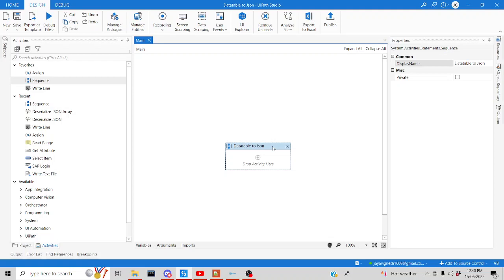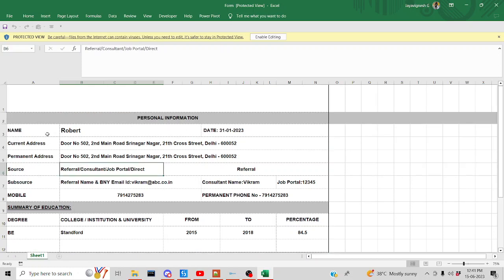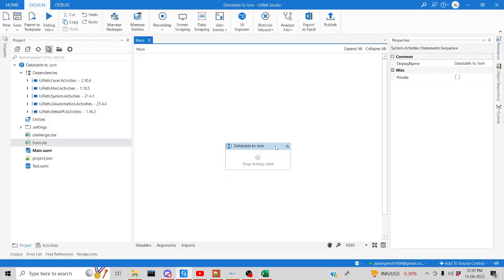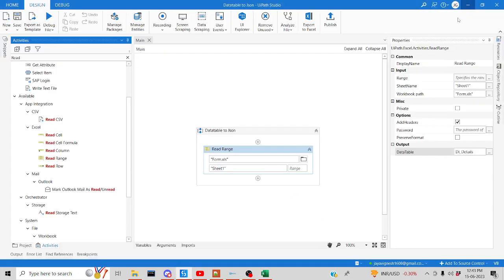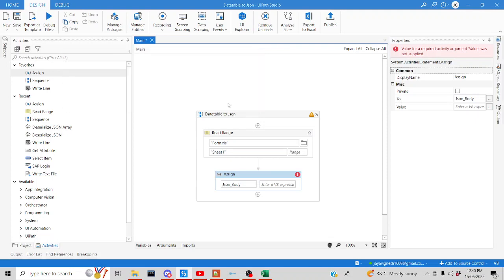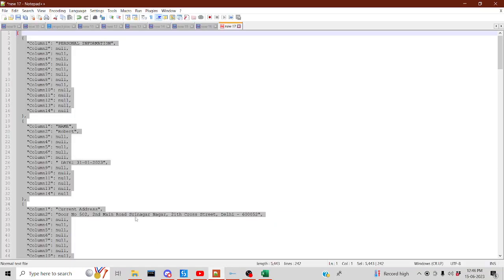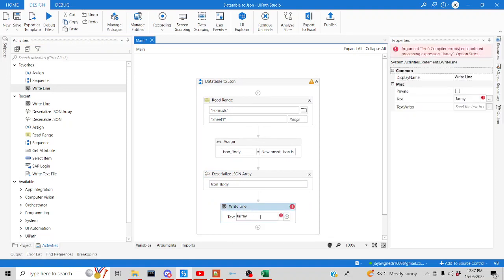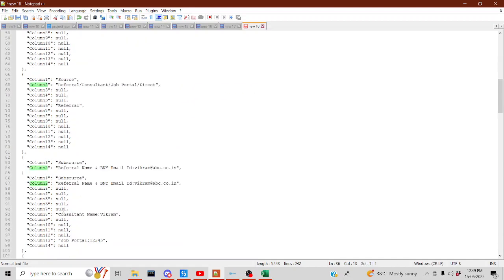UiPath Tutorial | Conversion of Datatable To Json Format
Conversion of Unstructured Excel data into To Json Format - We can able to extract the data from an Unstructured excel to Json Format which help you to Parse and extract the required data which you are looking along Structured Format

Happy Learning !!